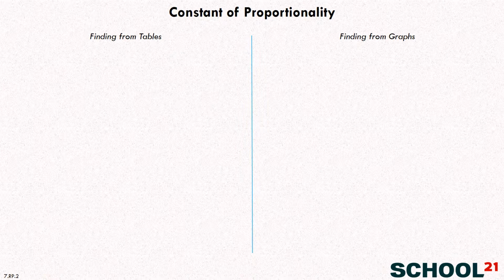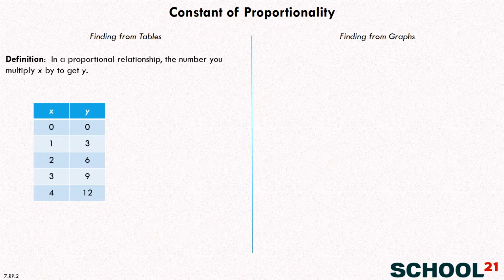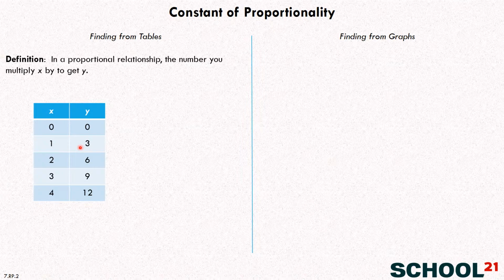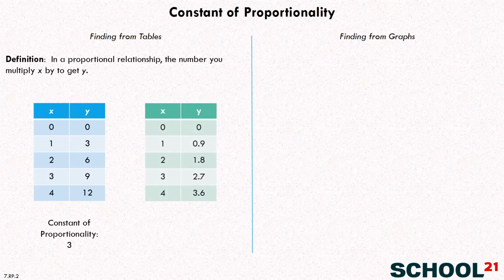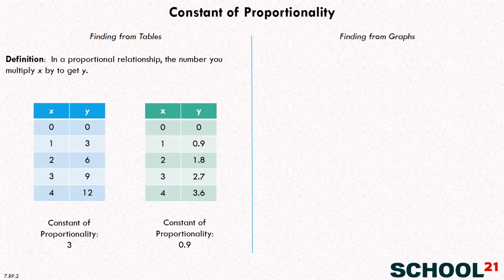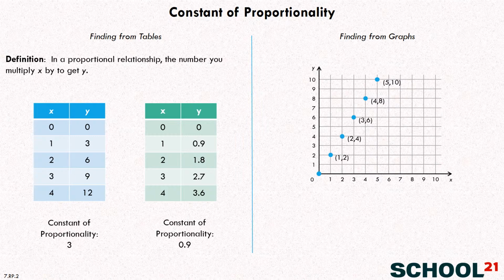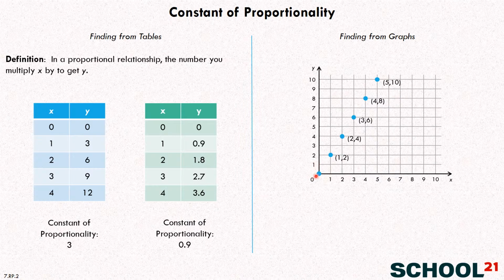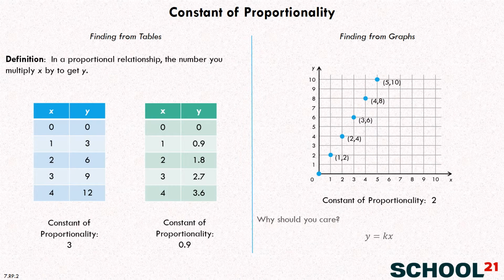Constant of Proportionality (7.RP.2)